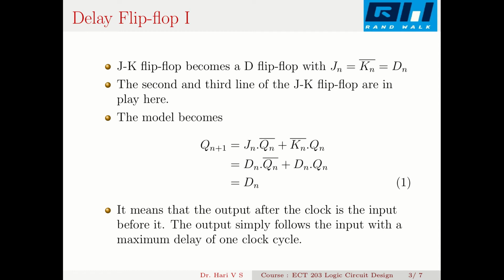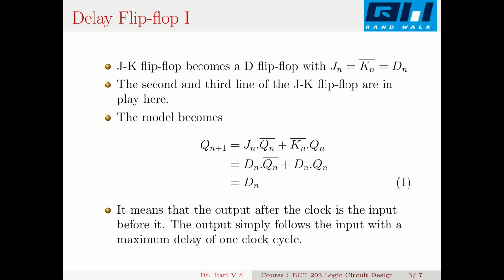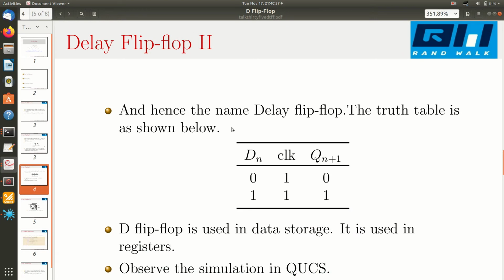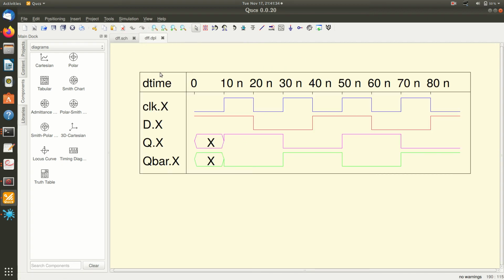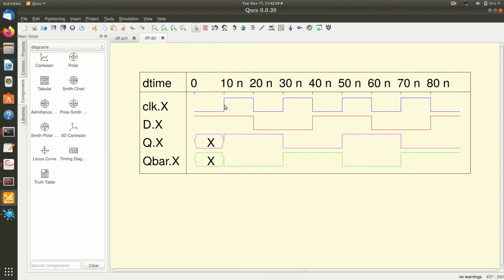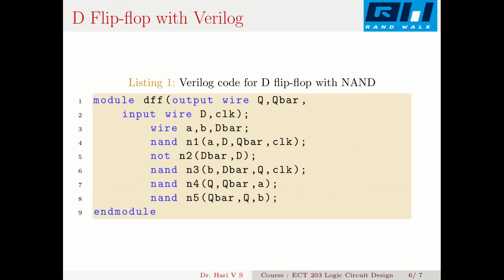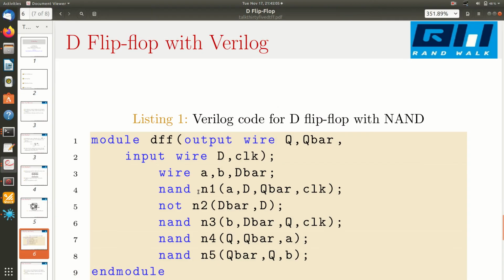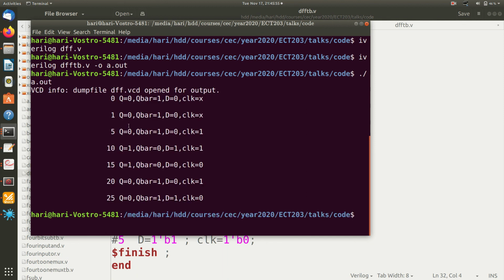# Delay Flip-Flop # Verilog Delay Flip-Flop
The video describes the theory, circuit and simulation of D flip-flop.